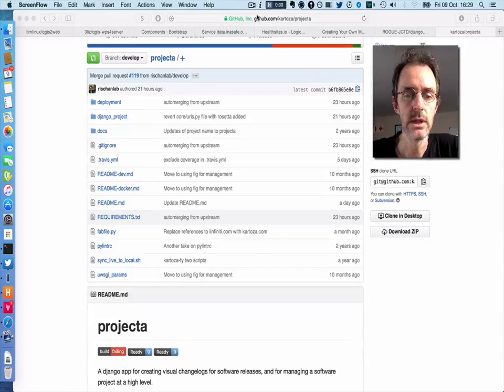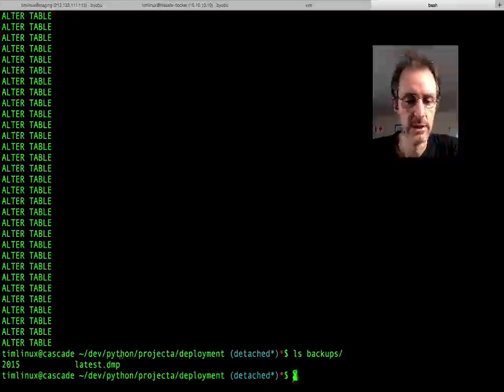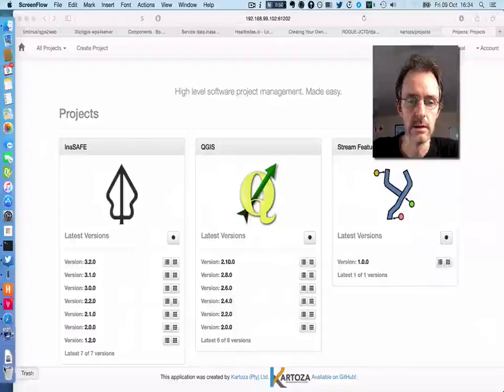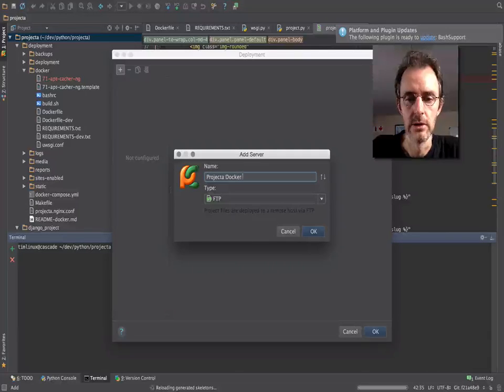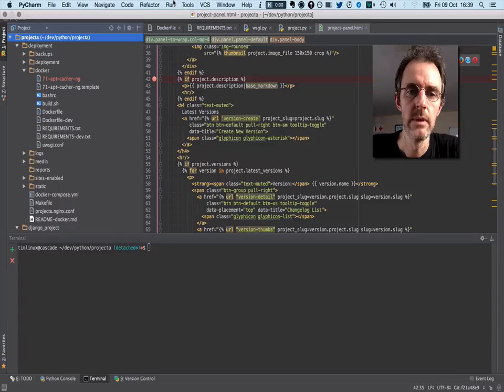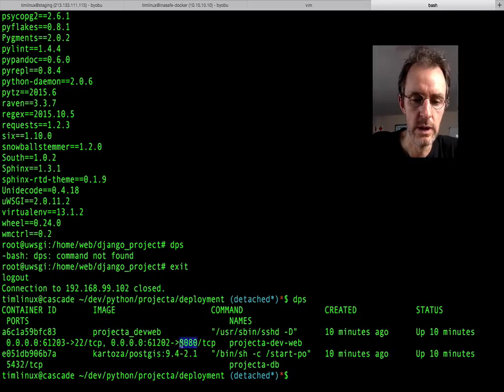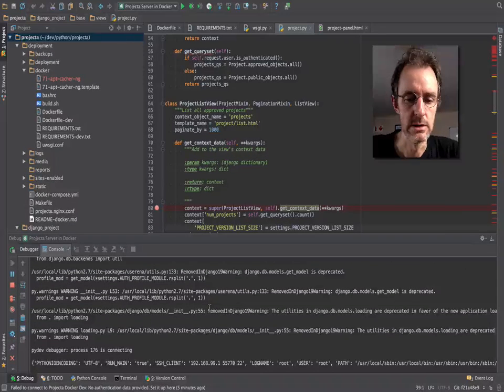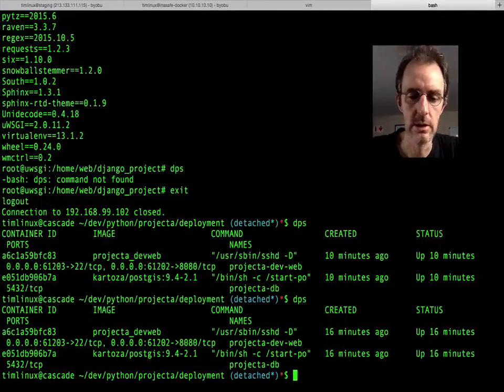Using Docker and Pycharm for Remote Django Debugging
In this video I walk through the setup steps I follow to get an interactive coding /  debugging experience with a project running in a docker container.